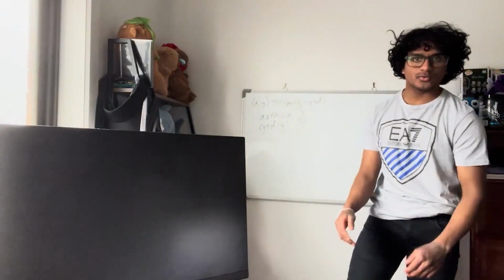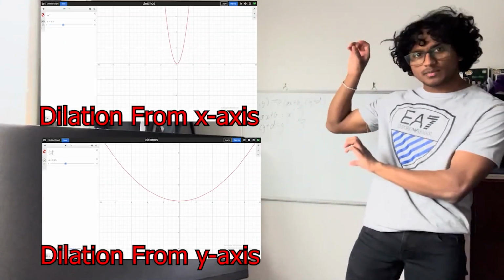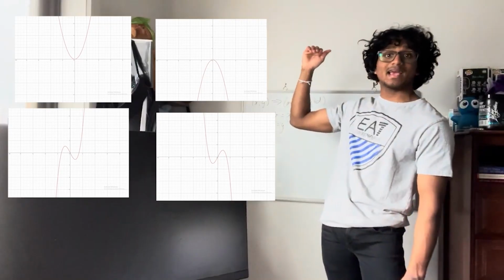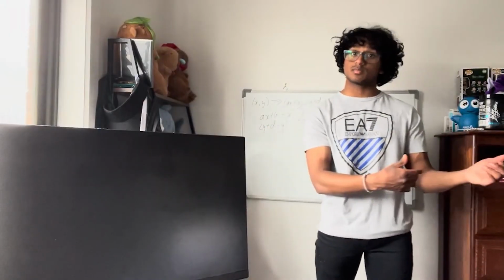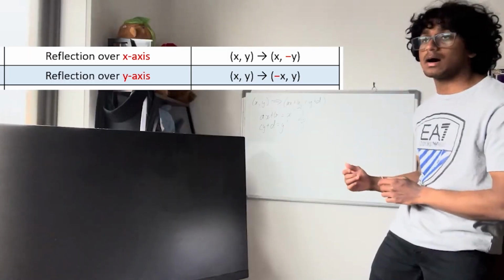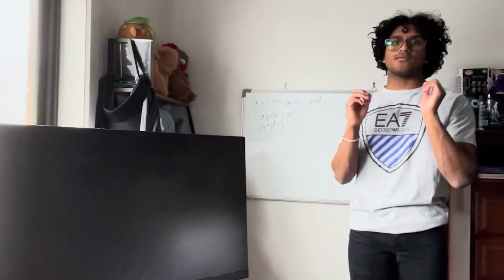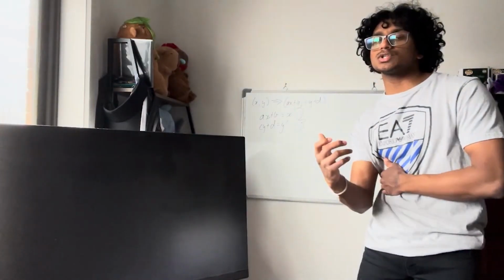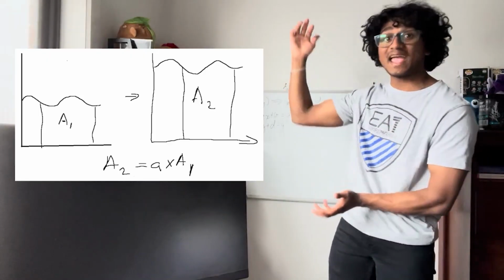Transformation knowledge you need to improve on your exam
This video explains mathematical concepts like dilations, reflections and translation. It is an easy way to learn transformation maths and geometry. Expand your understanding of maths with this video and improve your scores through dynamic education.